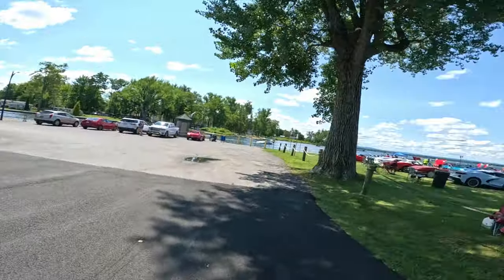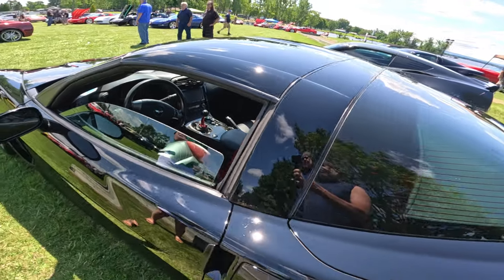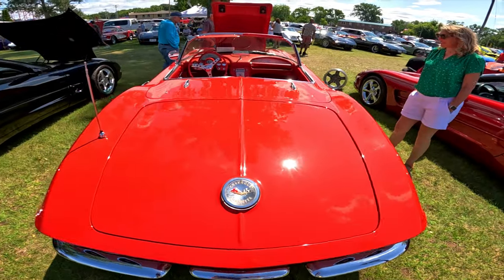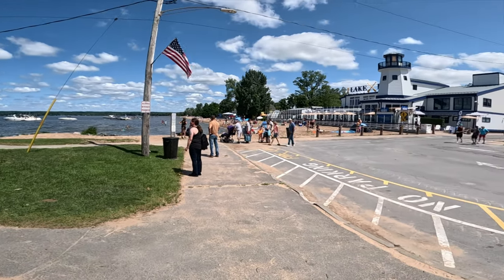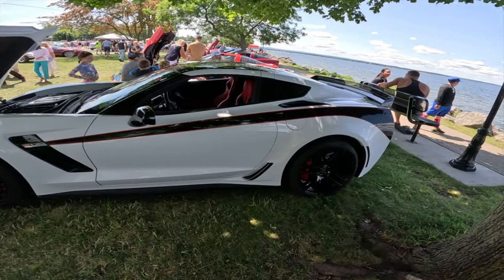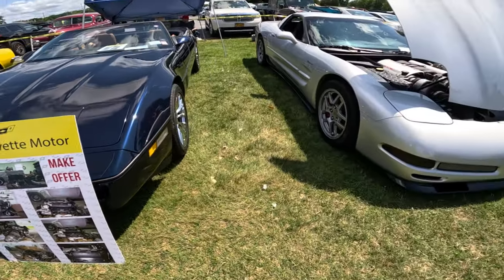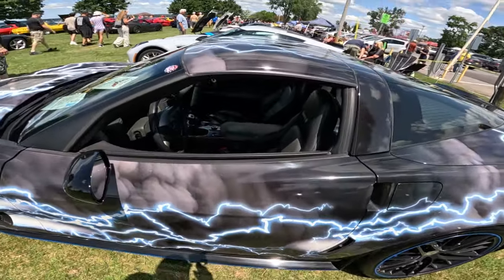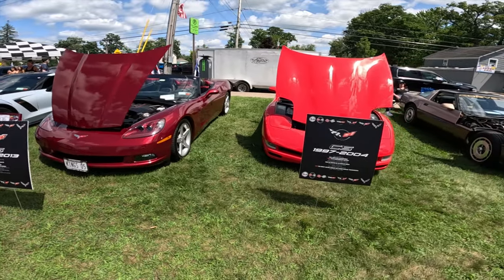Vettes At The Beach 7-31-23